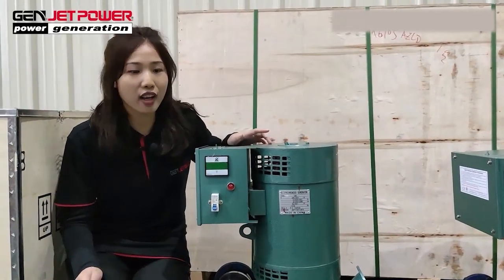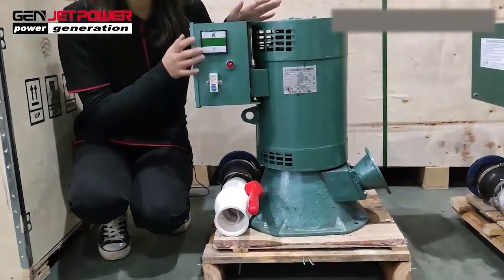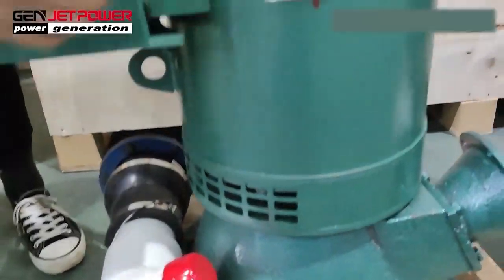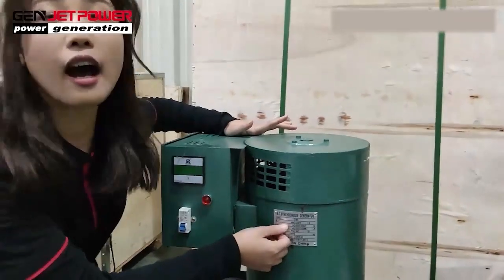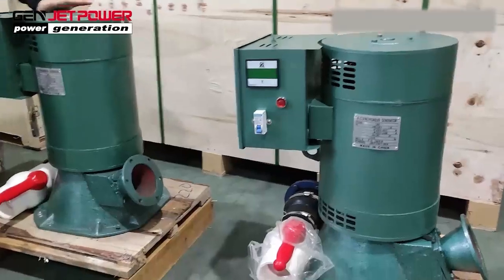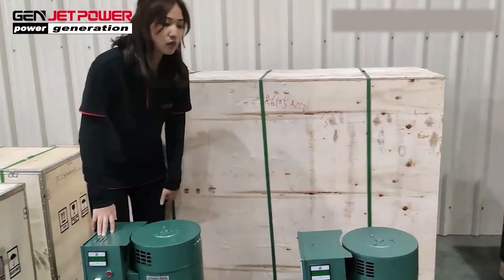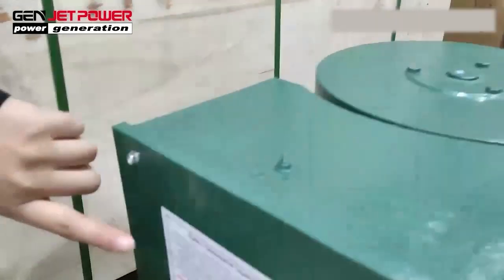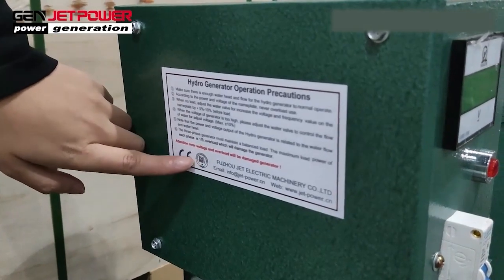15-80M water head hydro generator power output 3kw 5kw 8kw 10kw 20kw 30kw water turbine with CE